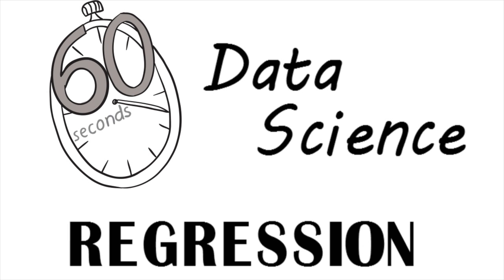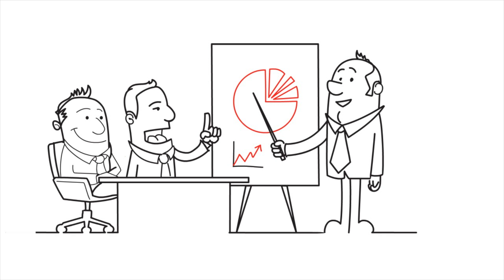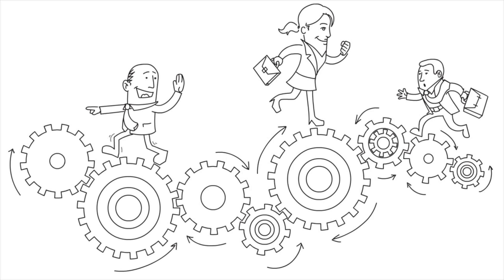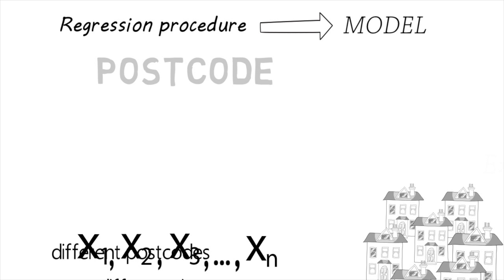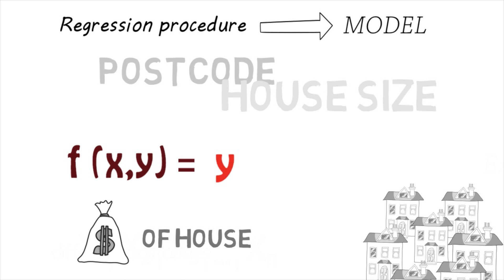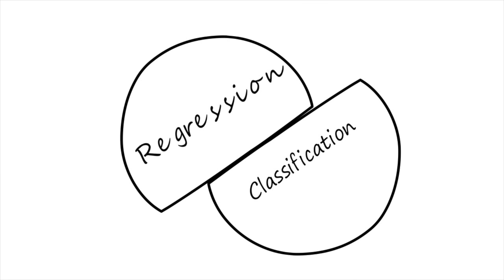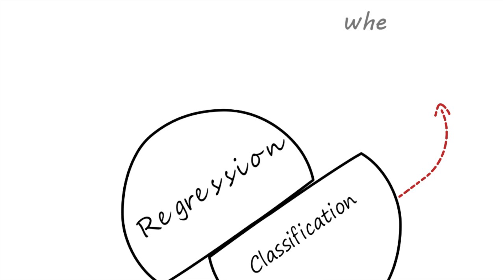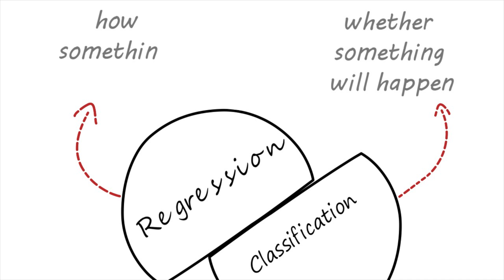Regression - 60 Second Data Science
How much can you learn about data science in 60 seconds? Our "60 Second Data Science" series tests that question. We offer short intros to topics in Data Science aimed at absolute beginners.